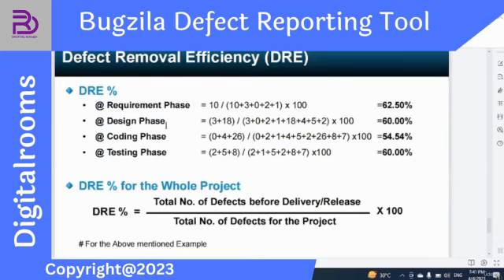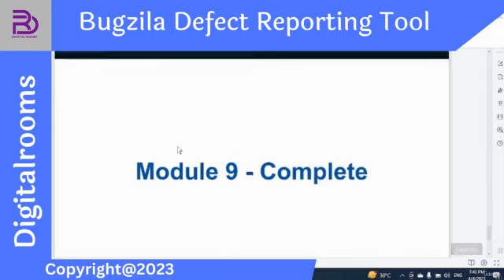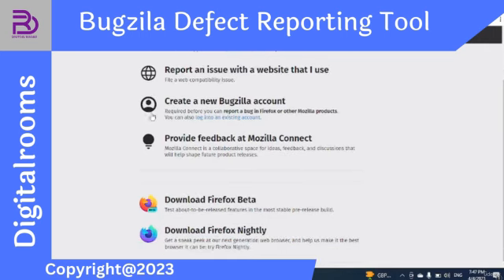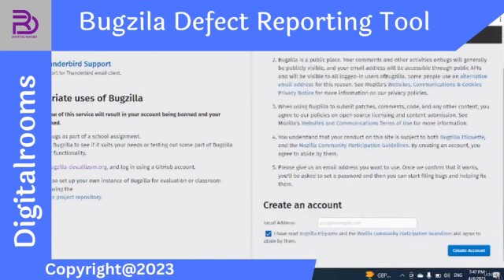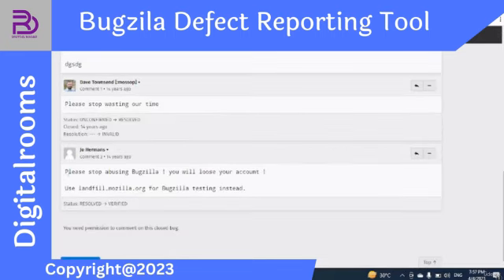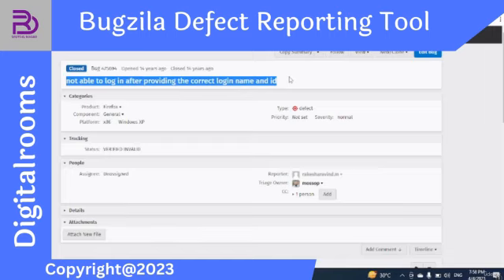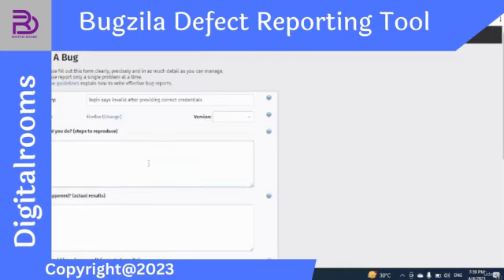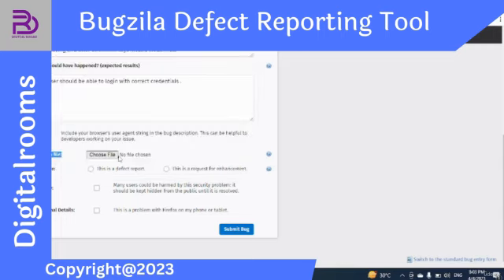18. How to report Bug on Bugzilla with Software Testing